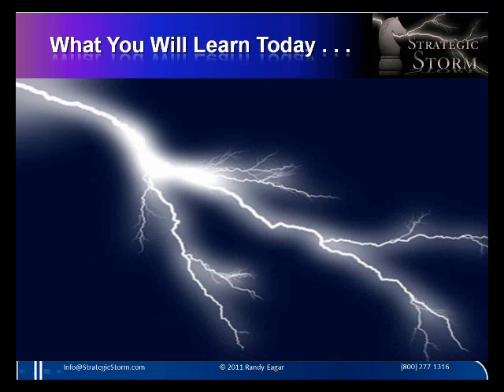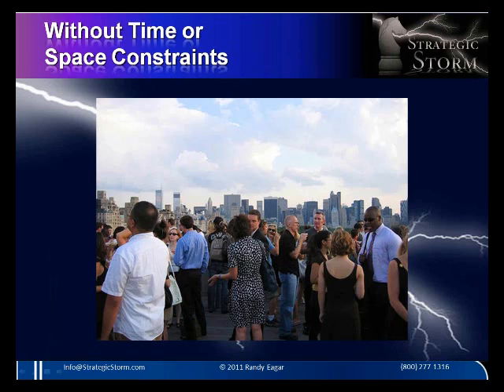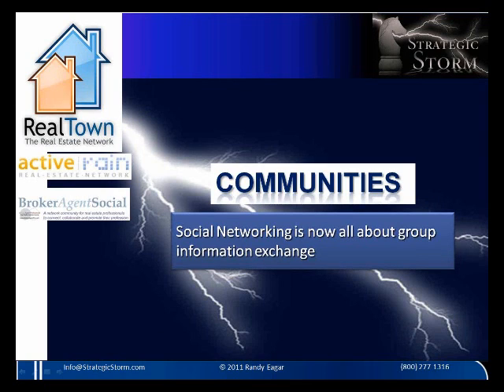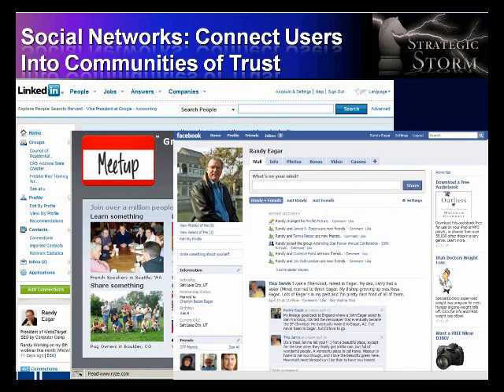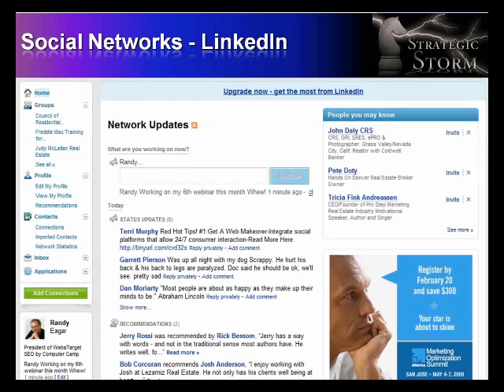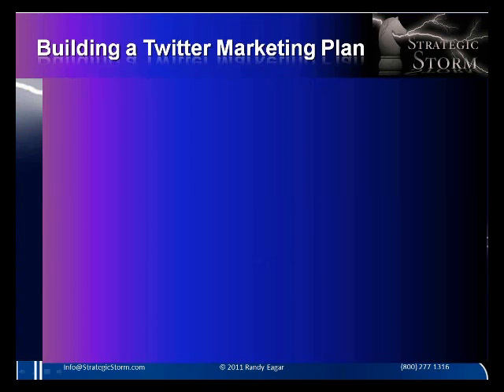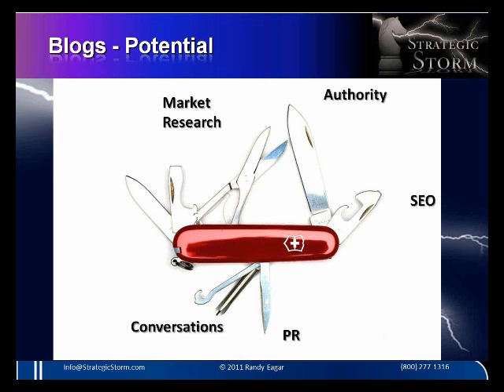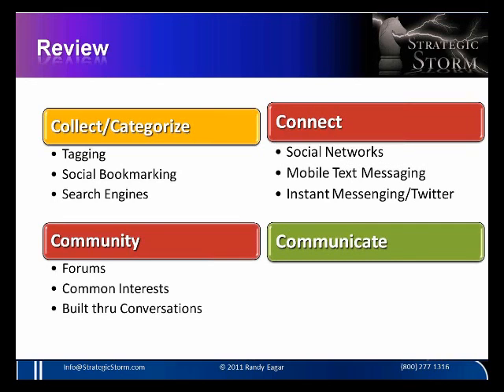Blogging and Social Media Secrets Webinar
• The first thing that we'll be learning about will be using the social media services for Collecting and/or Categorizing. It's all about replacing the old fashion bookmarking system of the web browsers. More will be discussed on Tagging, the benefits of Social Bookmarking and how Search Engines play into all this.

• We'll talk about Communities and how conduits like real estate Forums can not only answer questions, but also establish you as the expert of choice. You'll soon see how Forums will be one of your most powerful tools to increase your business.

• In addition to Communicating, we'll look at Connecting up with others using different social networks and how to develop a database used to increase sales. Specifically, we'll look into various social networks such as Facebook, LinkedIn and SMS or Short Message Services (renamed micro networking) such as Twitter services.

• We'll then turn an eye to the huge area of Communicating. With the advent of the Web 2.0 came the capabilities of conversation rather than just advertising. The conduit that we'll look at most for this will be the blog site. While the blog site was originally just text, we'll look at how it has branched out to podcasts, video blogging and video sharing. But more importantly, we'll learn how to use it as a tool to increase the visibility of not only your blog but your website as well. A more visible website and blog means more leads.